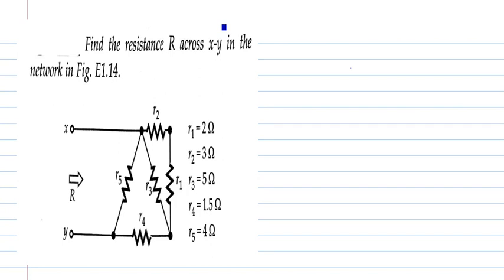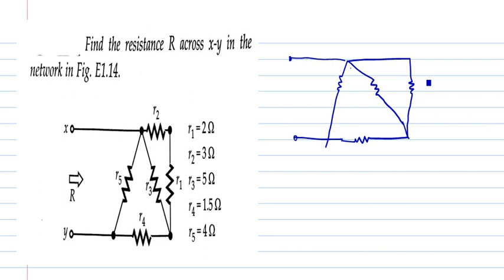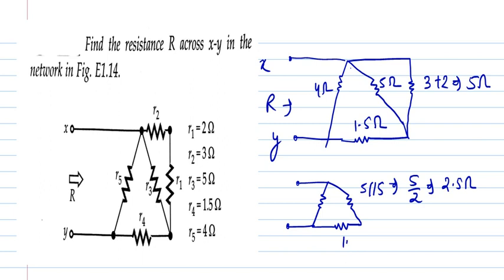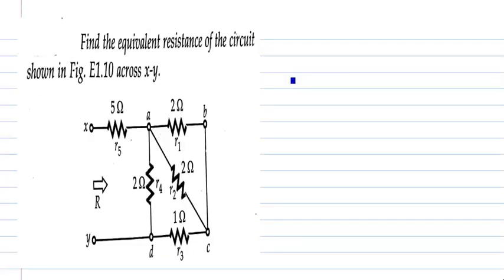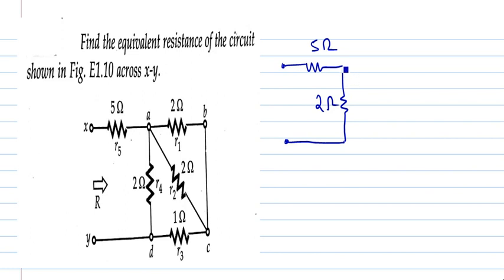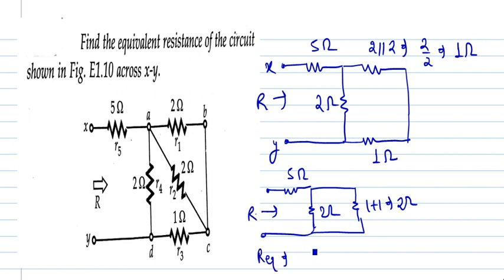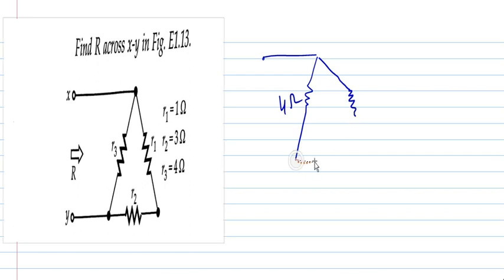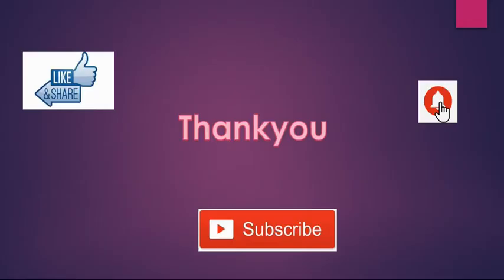PROBLEM ON SERIES AND PARALLEL COMBINATION OF RESISTANCE || NETWORK BASICS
Network basic || Circuit Analysis and Synthesis, circuit elements , resistance , inductance and capacitance , power and energy , numerical related with circuit theory..., aptitude, reasoning and also gate related numerical problems, ssc je, ssc cgl, uppcl, afcat, and many more competitive exams.

In this video, we will solve few Numericals based on series and parallel combination of resistances.